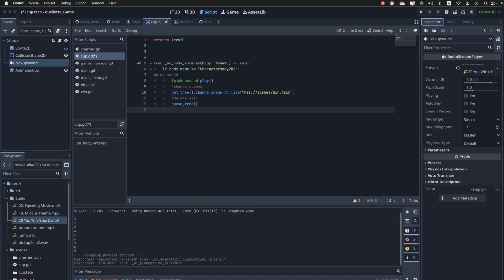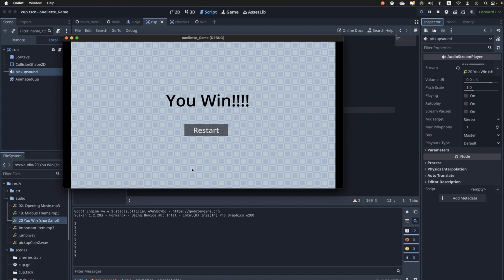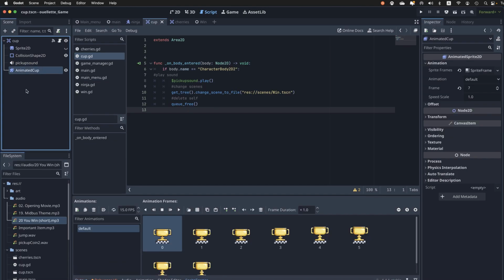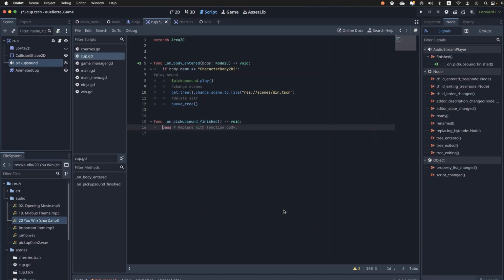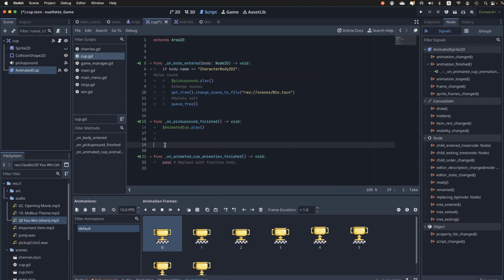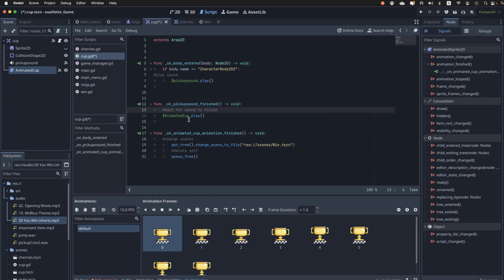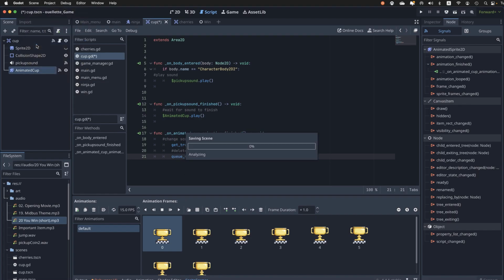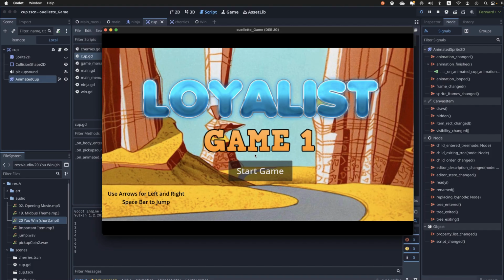Sequential Triggers using Signals & GD Script in Godot